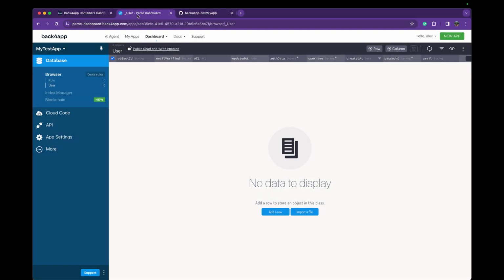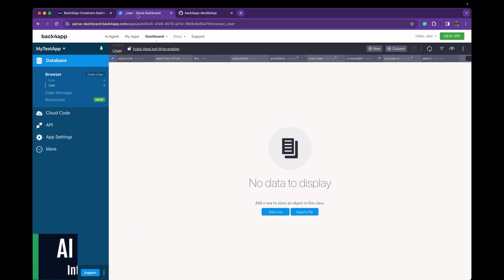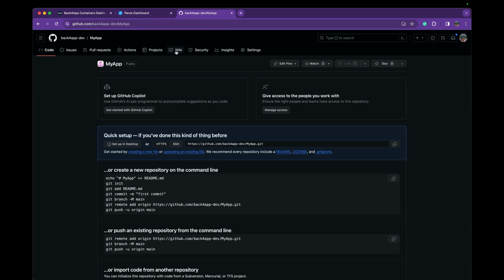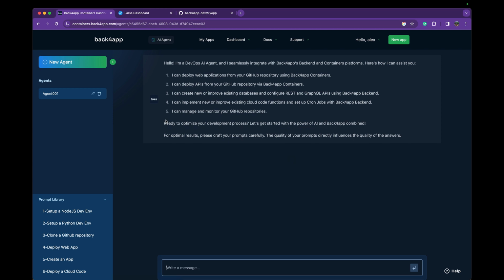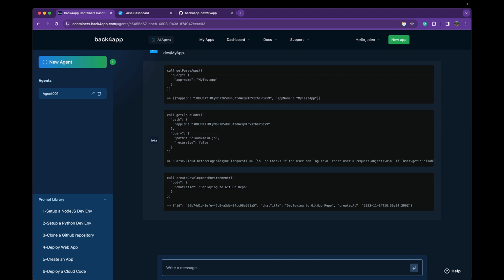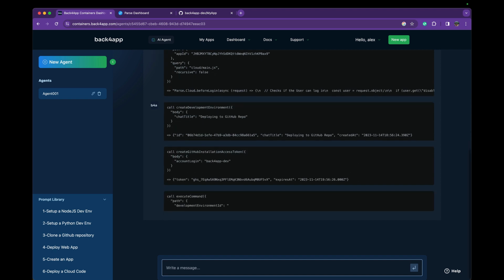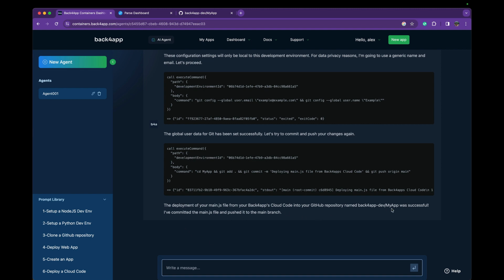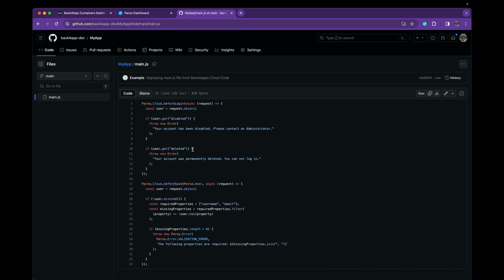How to integrate Parse and Github with Back4app Agent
Not sure how to integrate Parse with GitHub? Or how to use Back4app Agent? In this video and we'll show you everything you need to know! This will let you manage your code and source code versions with ease, making development and collaboration much easier.

This integration is perfect for developers who want to use Parse and Github together. It'll make working with Parse and Github much easier and faster! Watch this video to learn more about this integration and how to get started using it.